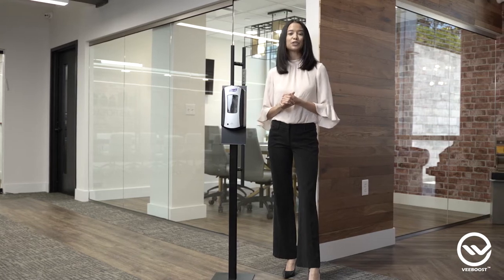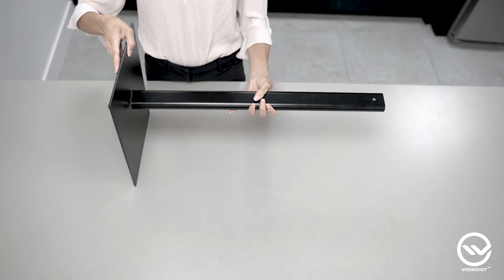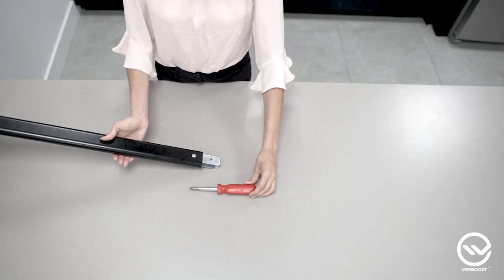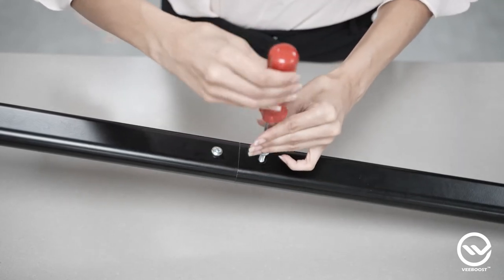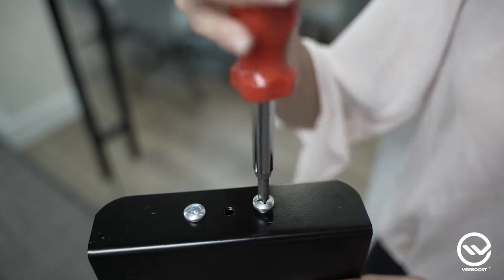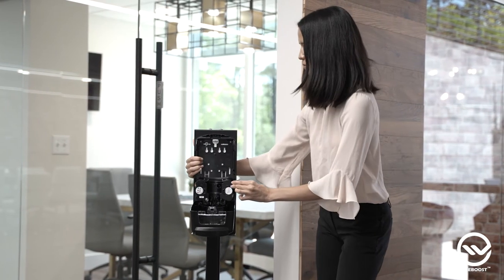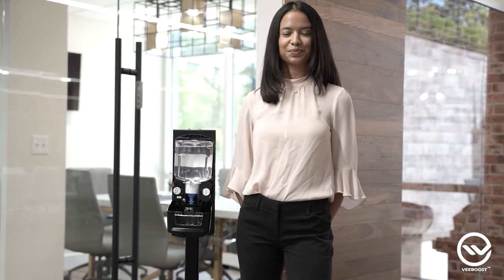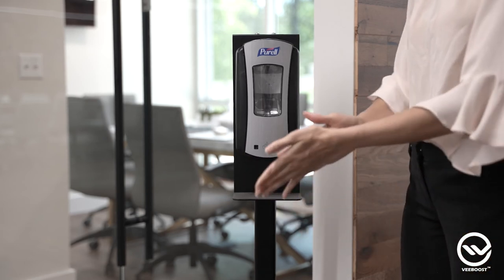Hand Sanitizer Stand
Hand Sanitizer Dispenser, Automatic, 1200 ml Capacity, with Steel 48” Hand Sanitizer Stand, Touchless Hand Sanitizer Dispenser

We are a one-stop shop for video strategy, video production, video marketing, and video advertising. With a young and professional team,